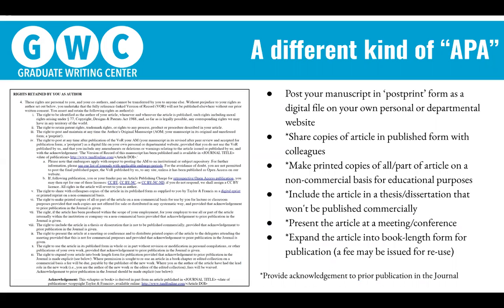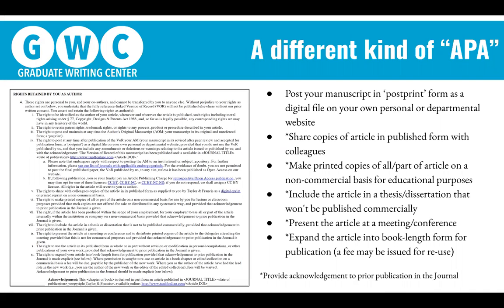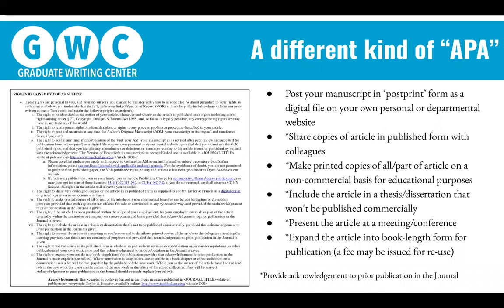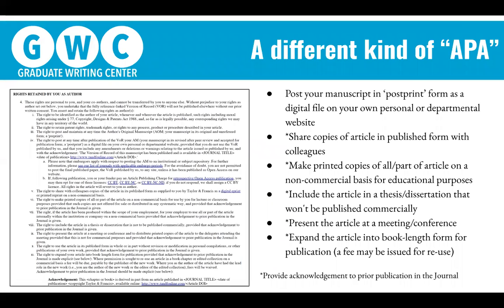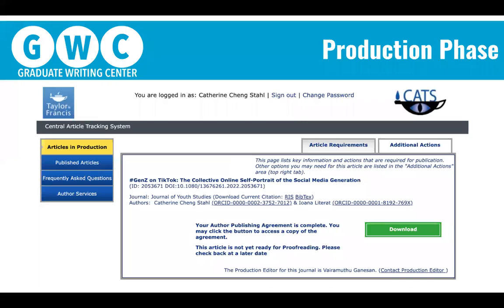GWC: Writing for Academic Publishing, Part 7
Part 7 focuses on preparing the final manuscript.